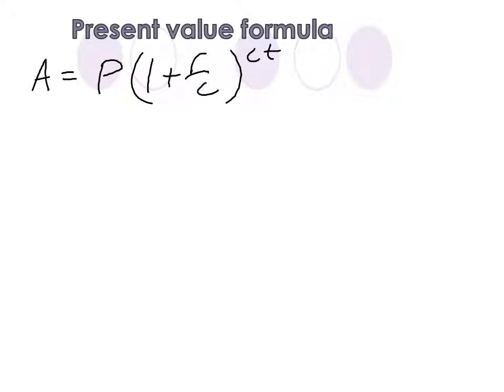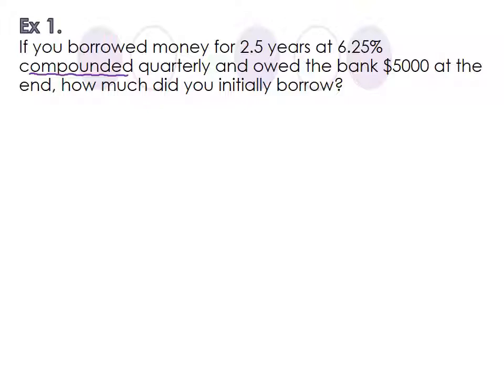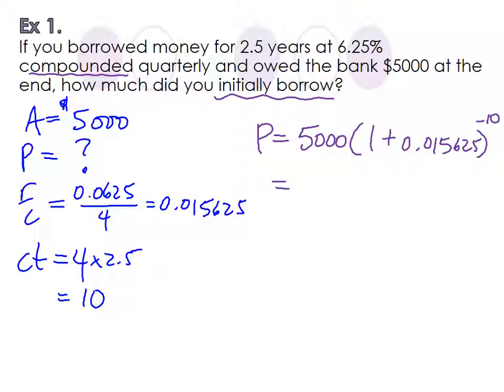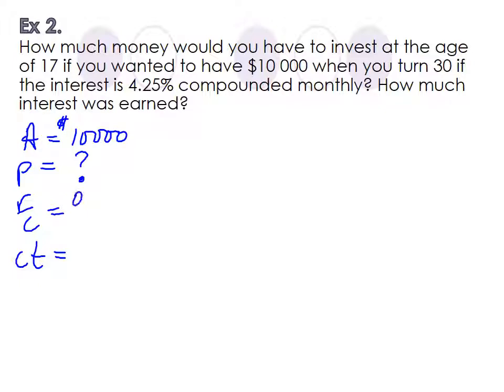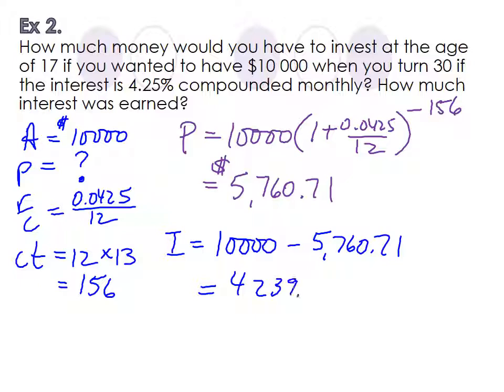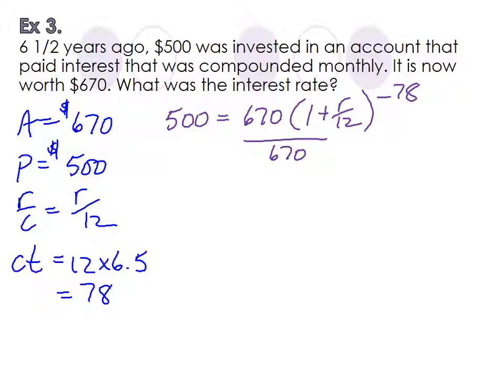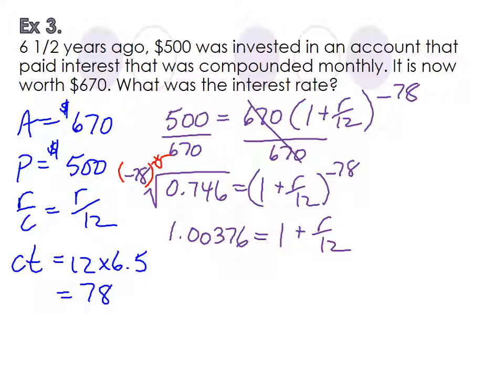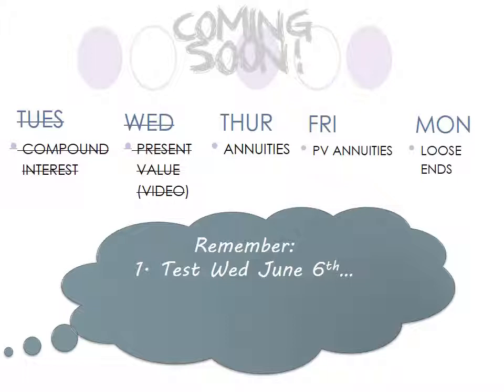Present Value Compound Interest- Video Lesson #40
Present Value Compound Interest